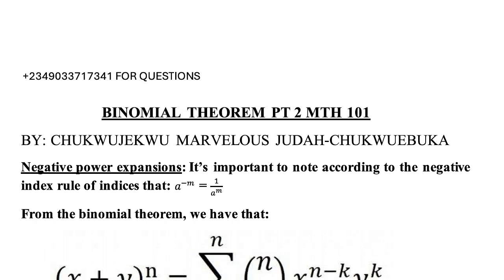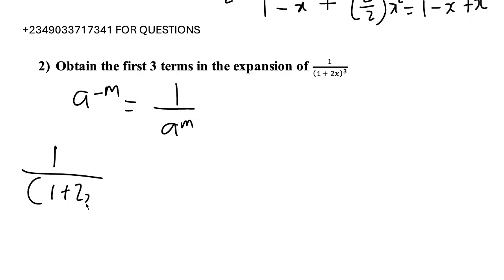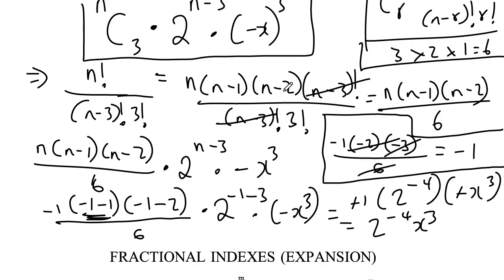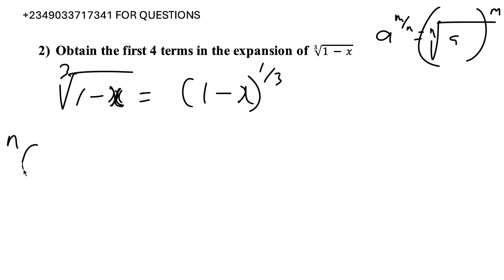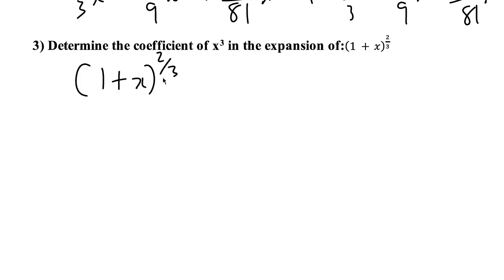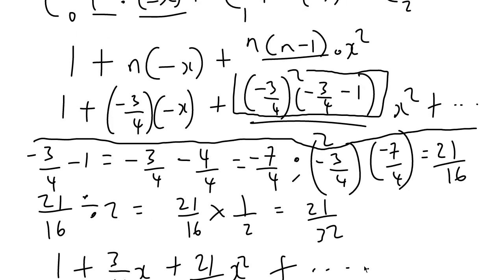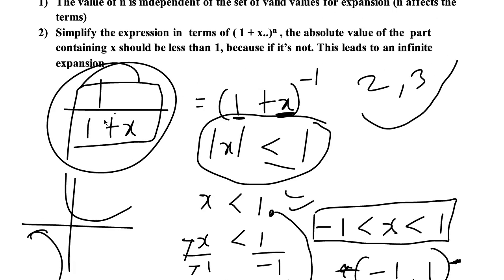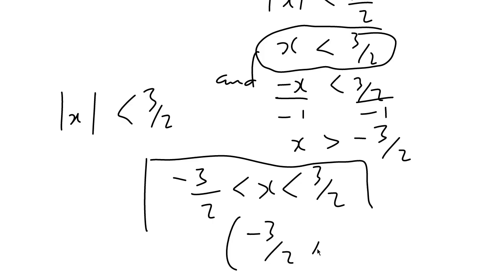BINOMIAL THEOREM PT 2 (MTH 101 - NEGATIVE AND FRACTIONAL POWERS)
Understand the realm of negative and fraction power binomial expansions. Learn how to list terms of such expansions, determine n-th term, coefficients as well as the set of values for which such expansions are valid